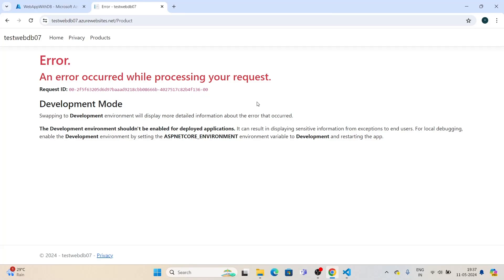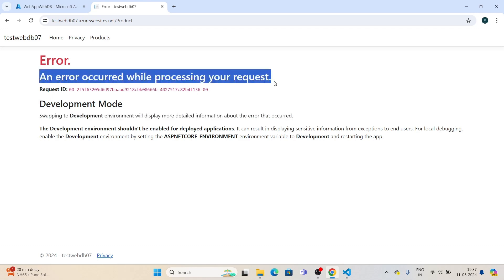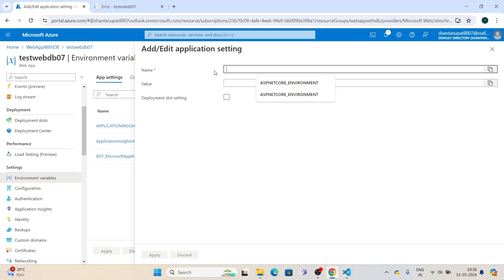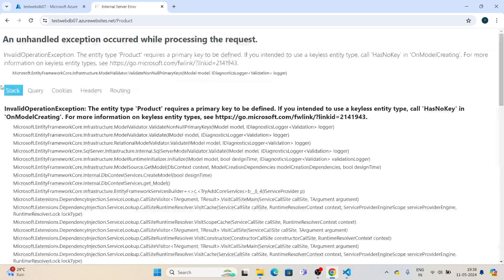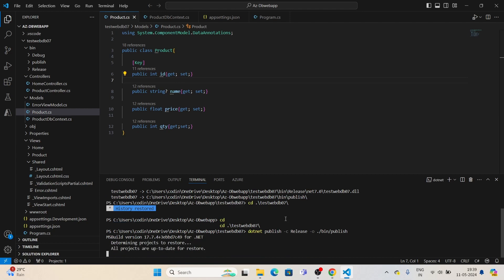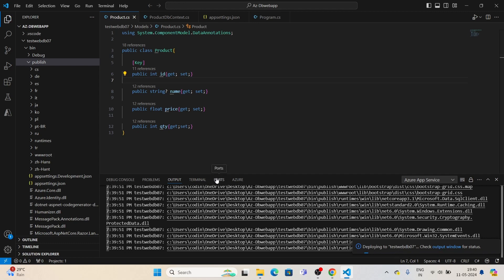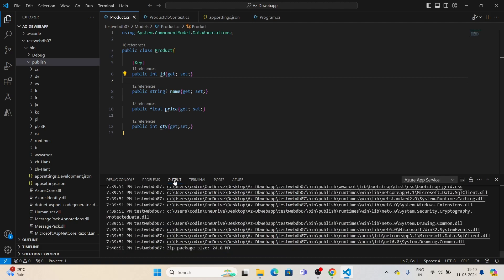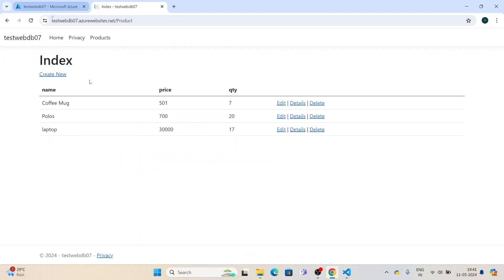Azure An error occurred while processing your request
In this video we going to solve the error which we get while accessing the azure webapp .
Error Details:
Error.
An error occurred while processing your request.
Request ID:
Development Mode
Swapping to Development environment will display more detailed information about the error that occurred.
The Development environment shouldn't be enabled for deployed applications. It can result in displaying sensitive information from exceptions to end users. For local debugging, enable the Development environment by setting the ASPNETCORE_ENVIRONMENT environment variable to Development and restarting the app.